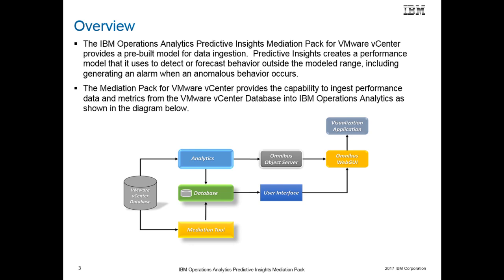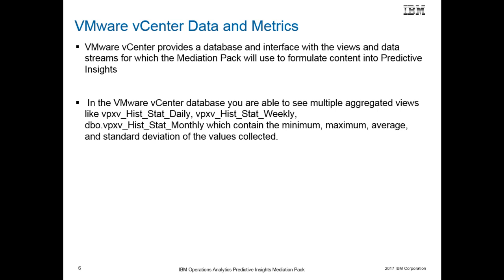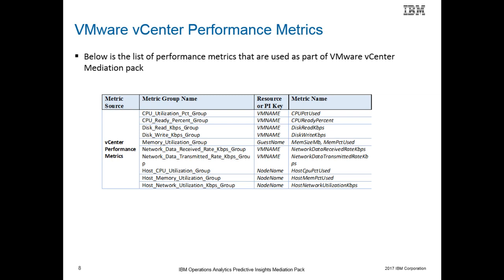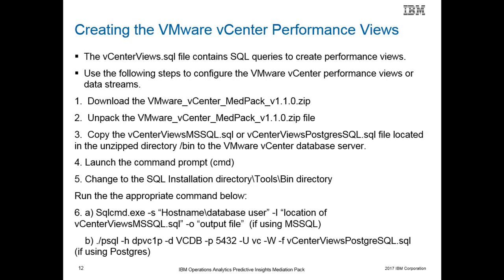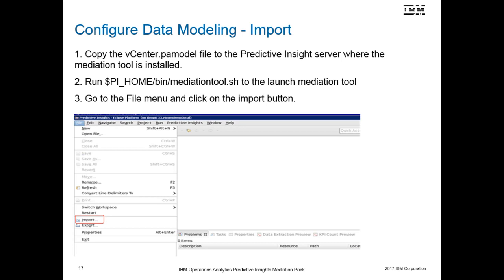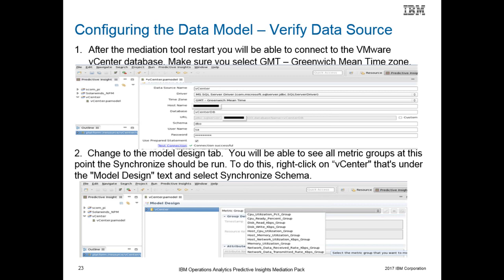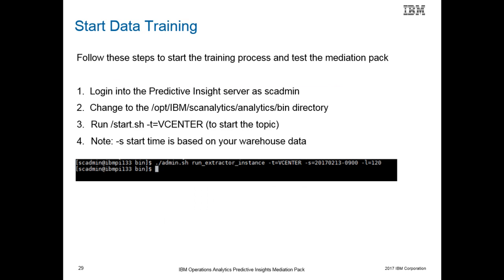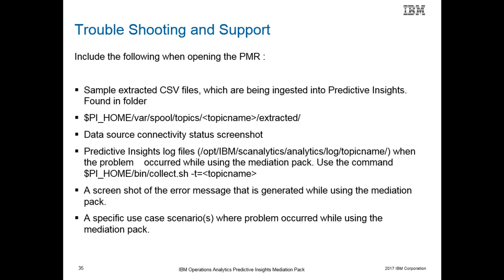Predictive Insights Mediation Pack for VMware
The Mediation Pack for VMware vCenter provides the capability to ingest performance data and metrics from VMware vCenter Database into IBM Operations Analytics Predictive Insights to perform analysis.